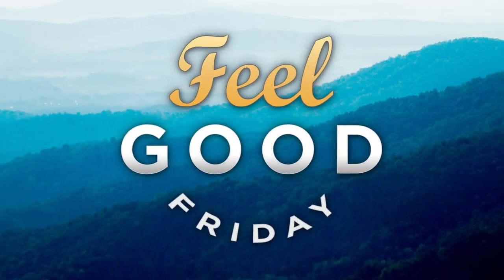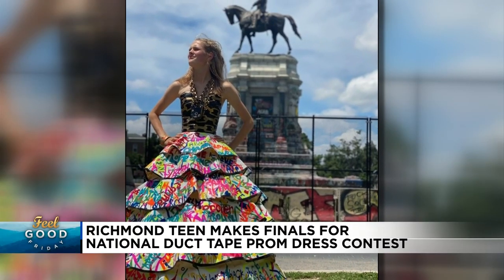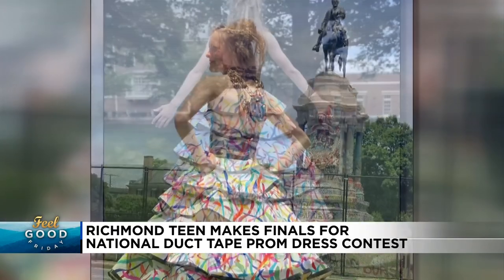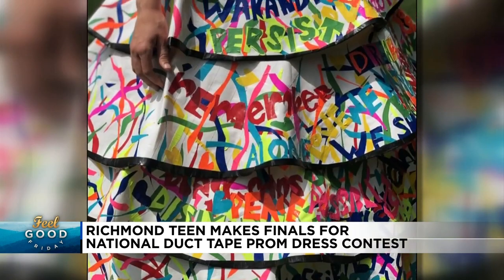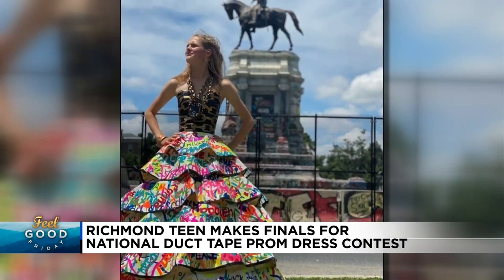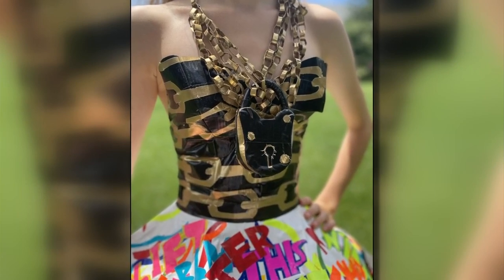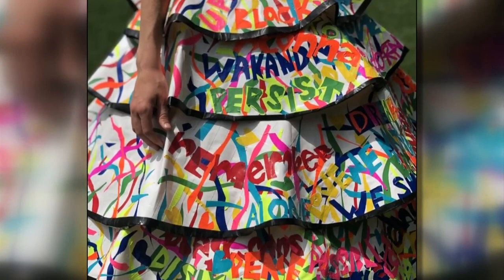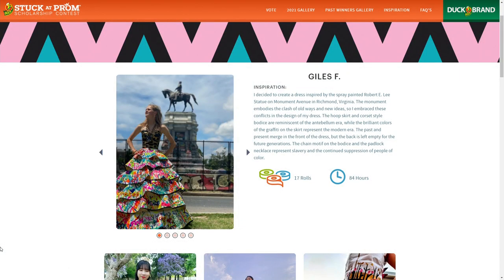Duct tape prom dress could be worth $10,000 for this Virginia teen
Richmond teen Giles Ferrell is a rising sophomore who created a duct tape dress that reads more like a work of art. Her stunning photos in the dress have landed her as a finalist in Duck brand duct tape’s nation-wide contest called “Stuck at Prom.” The contest challenges teens to create prom fashion completely out of duct tape and awards two winners a $10,000 scholarship.